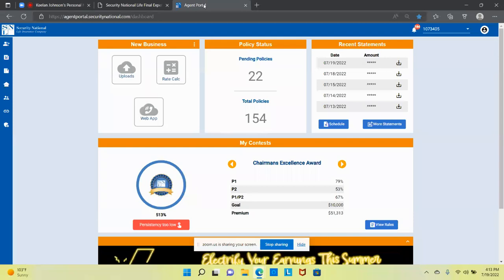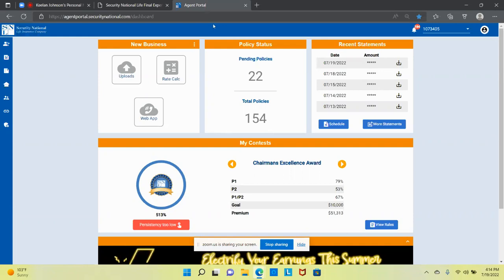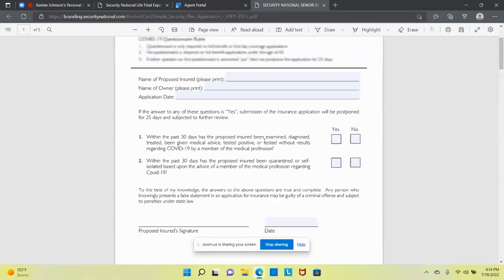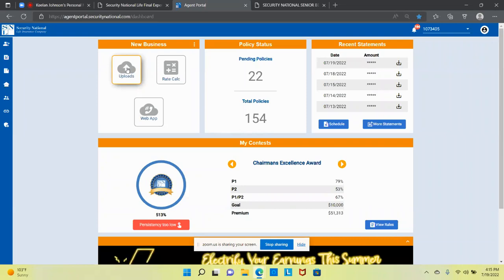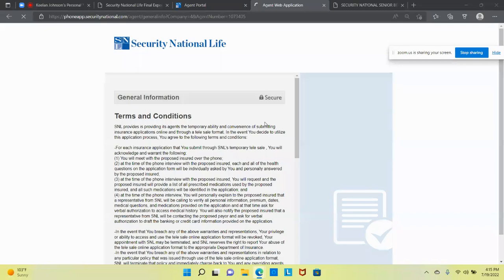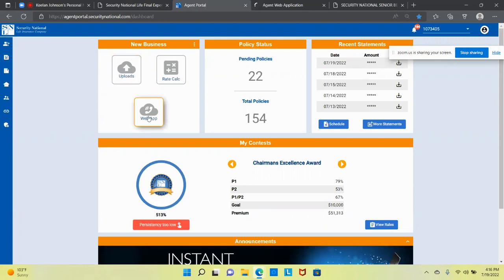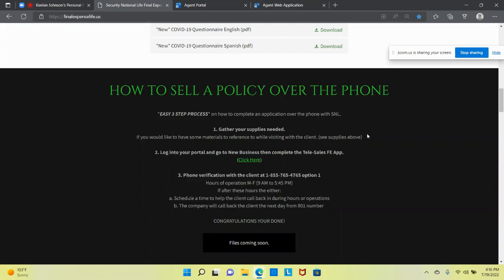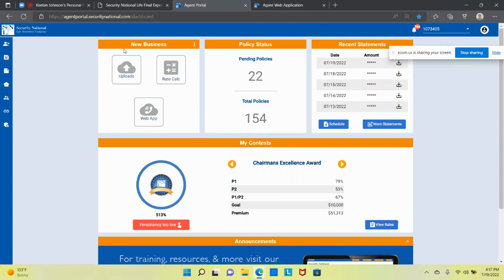Two ways to sell a policy